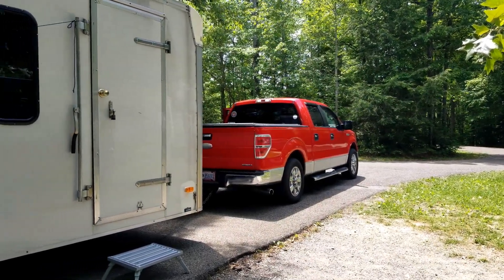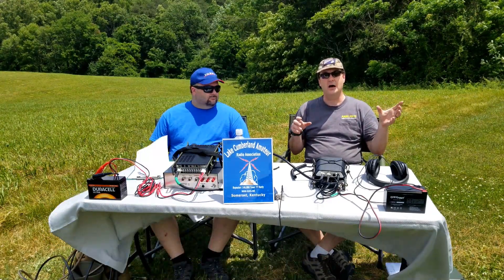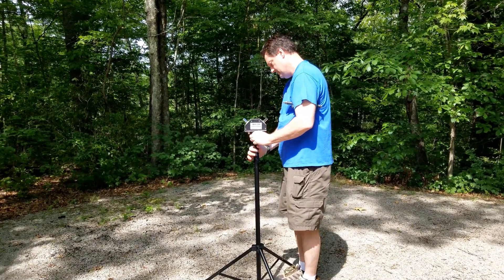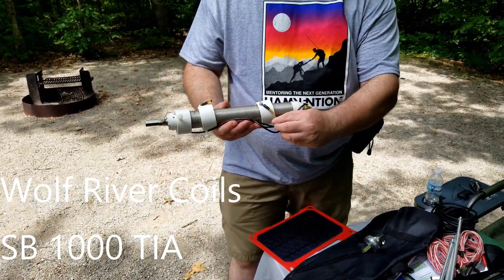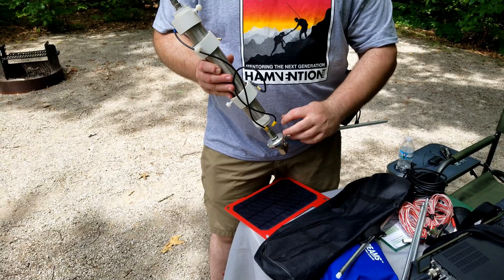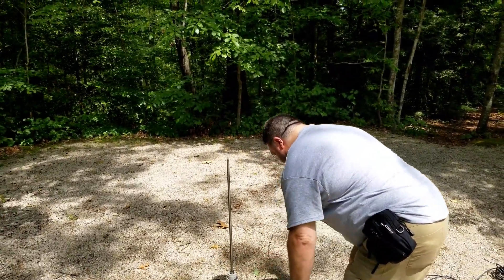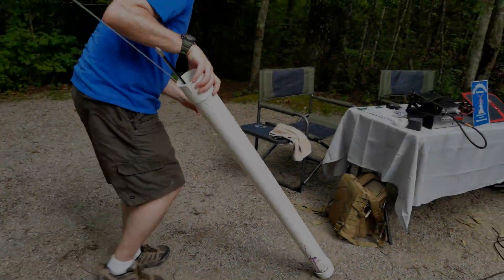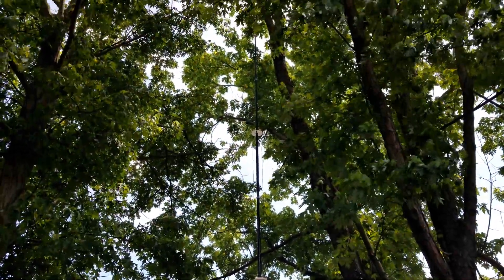LCARA HAM Radio: Antenna Series Introduction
In this series we will be going over several options for some of the best portable antennas for HAM radio operations while traveling.

We need everyone's support as we grow our wonderful club!

President - Don Munsey
Echolink - AC4DM-R
2M - 146.880 PL Tone 77Hz
70CM - 443.600 PL Tone 100Hz